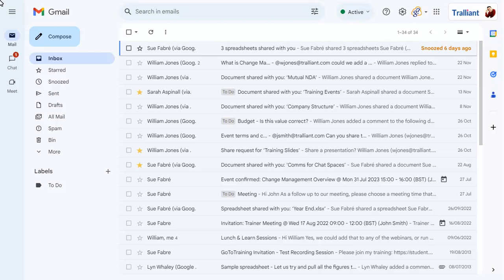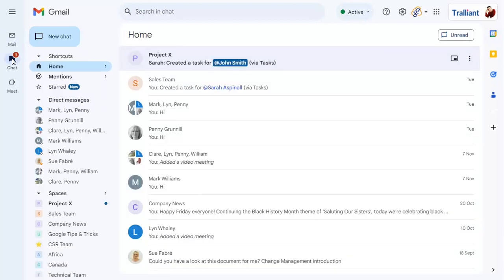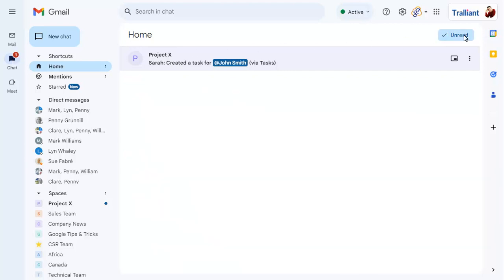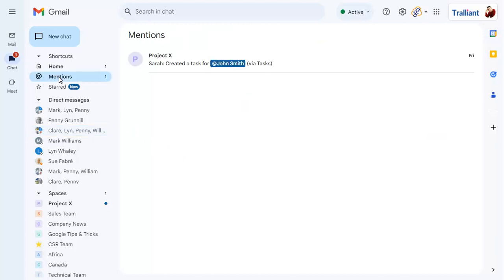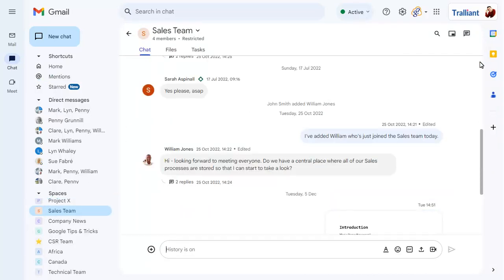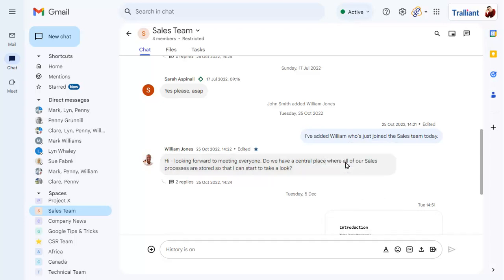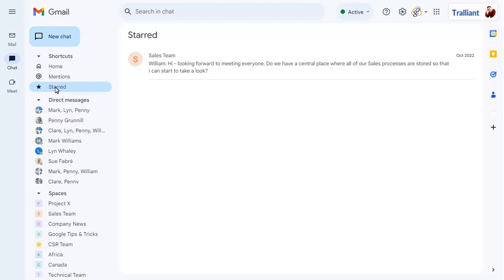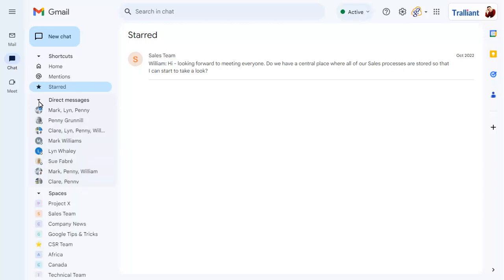Redesigned Google Chat layout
The redesigned navigation panel brings direct messages and spaces together and introduces shortcuts, a new framework to help you stay on top of your messages.